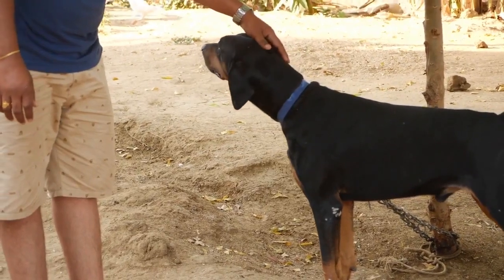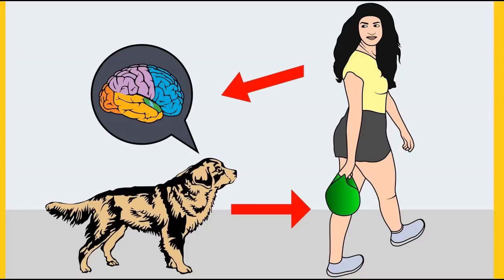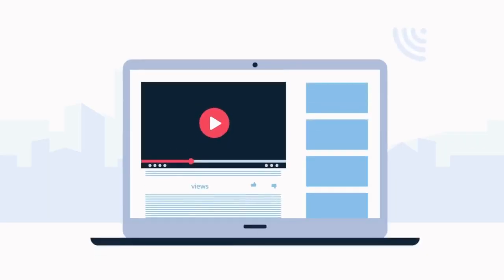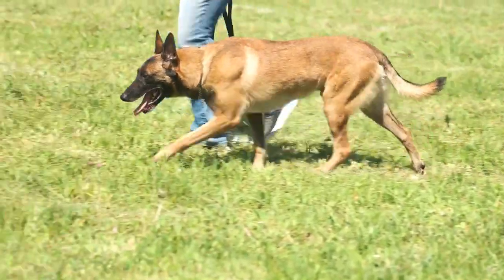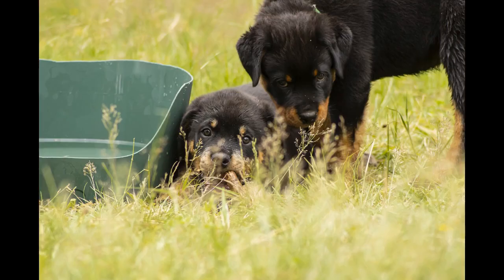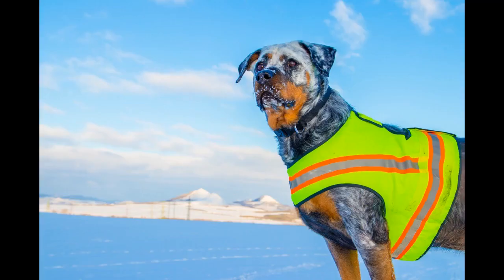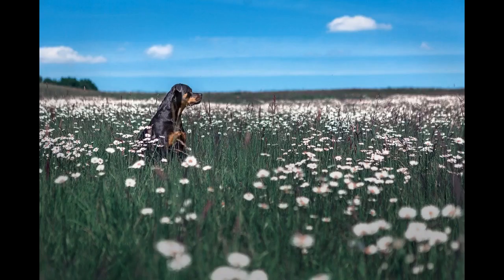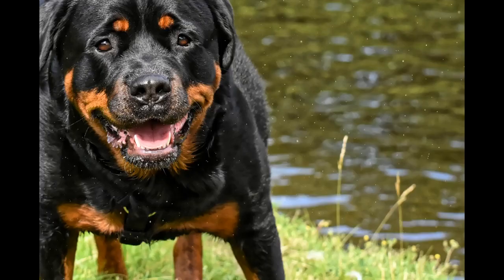5 Types Of Rottweilers Dogs Around The World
There are only two types of Rottweilers well-bred ones and poorly bred ones now the question is then what makes him a German, American, Roman, Canadian, French and Italian Rottweiler? The answer is a simple country of birth in which a Rottweiler is born. Well, let us dive into the world of Rottweiler puppies to meet different kinds of Rottweiler dogs that exist the lovers of Rottweiler need to know more about this breed of dogs.